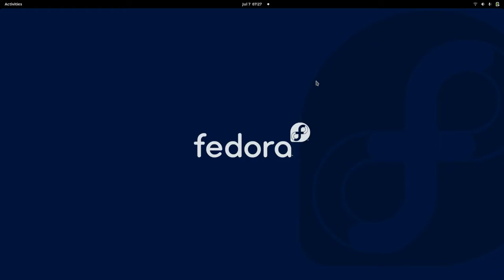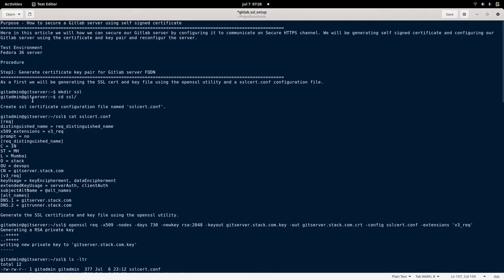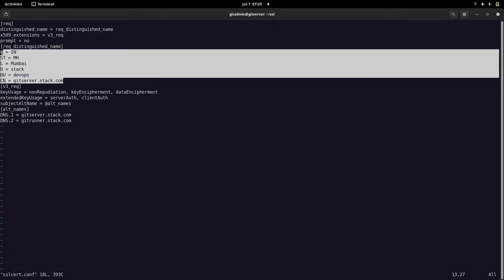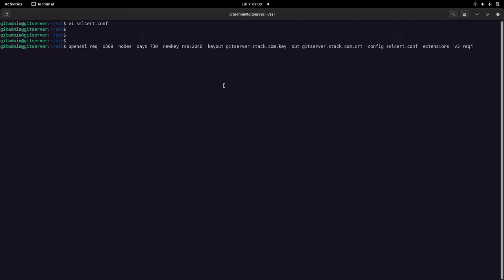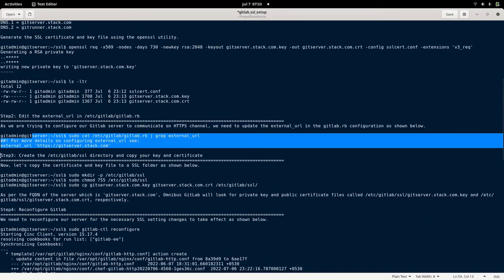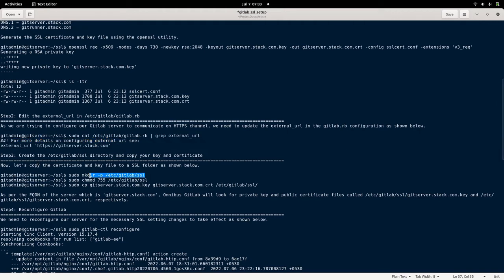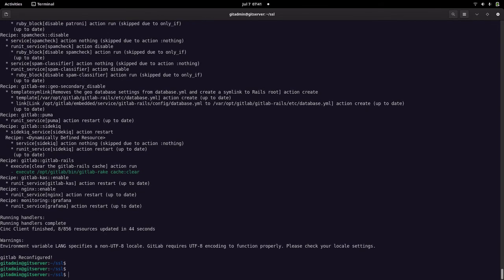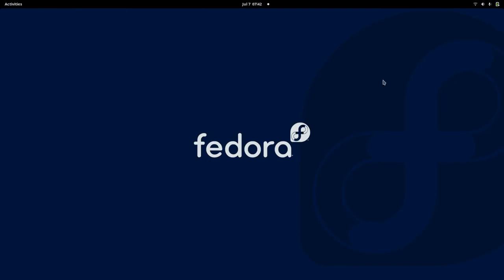How to secure a Gitlab server using self signed certificate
Here in this video we will how we can secure our Gitlab server by configuring it to communicate on Secure HTTPS channel. We will be generating self signed certificate and configuring our Gitlab server using the certificate and key pair and reconfigure the server.